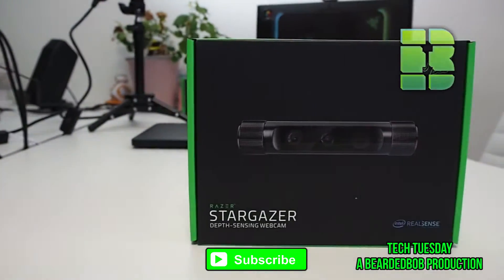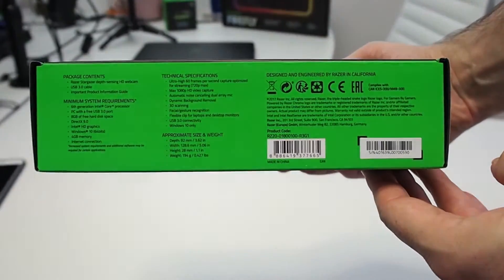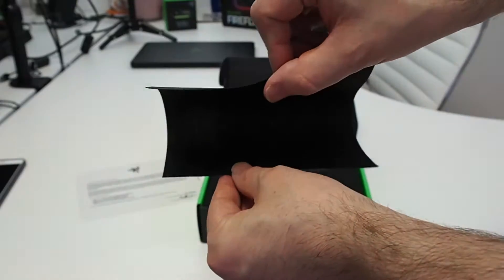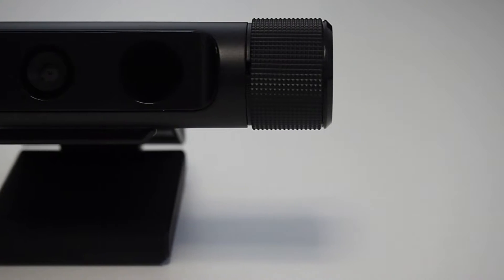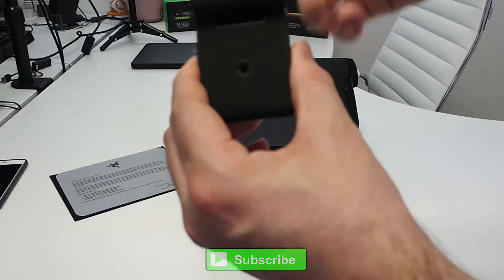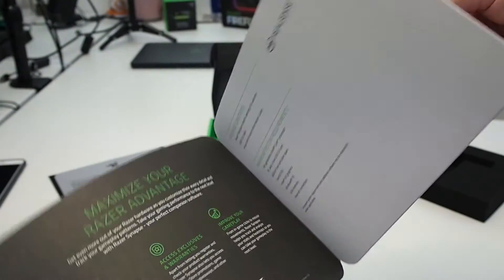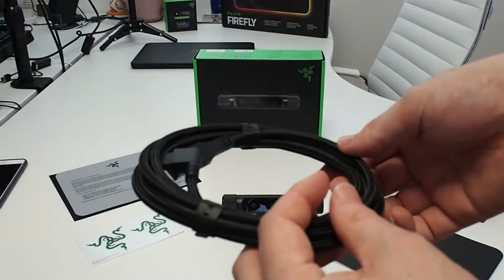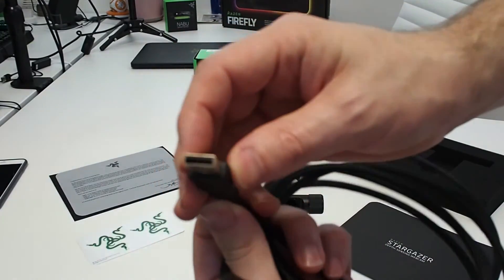Razer StarGazer Webcam 720p 60fps Unboxing | Depth-Sensing HD Dynamic Background Removal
This is part of my Tech Tuesday Videos where each Tuesday I release videos Reviews, Unboxing and Giving my first impressions on how I find them. This week is on the Razer Stargazer Depth-Sensing HD Webcam

THE WORLD'S HIGHEST FRAME-RATE CAPTURE
Traditional webcams just don't cut it when it comes to meeting the demands of game streamers and broadcasters today.
It needs an entirely new webcam.
Enter the Razer Stargazer - offering the highest frame rate optimized resolution for an entirely new generation of gamers. At 60 frames per second, streamers and their audiences will enjoy incredible lifelike video quality to match their game streams.

DYNAMIC BACKGROUND REMOVAL
Do away with costly and space-consuming physical green screen setups, when all it takes to achieve a professional-grade stream is the Razer Stargazer. With state of the art depth-sensing technology, you’re able to remove your background or switch it up entirely. This creates more viewing space for the game and gives your viewers a more engaging experience.

GET 3 MONTHS RAZER CORTEX: GAMECASTER PRO LICENSE WITH EVERY RAZER STARGAZER PURCHASE
Simply download the software and register your Razer Stargazer for warranty in Razer Synapse to activate it. We want you to have the best setup for the winning stream.

3D SCANNING
The Razer Stargazer is the first and only desktop webcam with 3D scanning right out of the box. Game developers can easily port scanned objects right into Unity for further development work, while designers can quickly prepare files for 3D printing. Gamers will also be able to scan their face or objects right into their favorite games.

Monday - None
Tuesday - None
Wednesday - None
Thursday - None
Friday - 8pm GMT to Whenever I get tired
Saturday - Sometimes
Sunday - Sometimes

The following songs are from NCS and listed below featured in this footage.